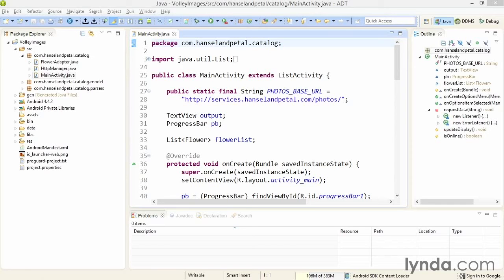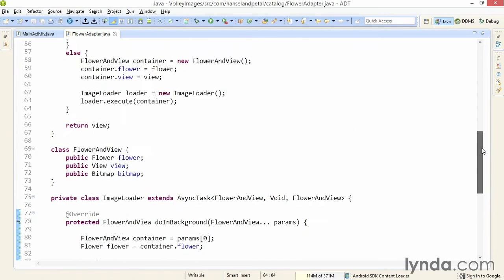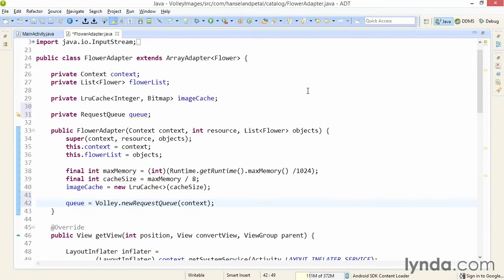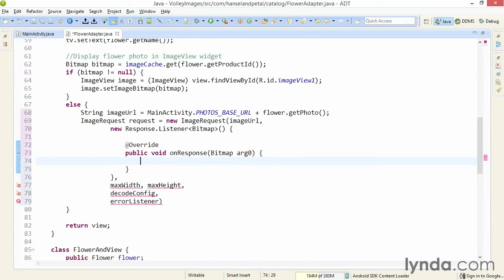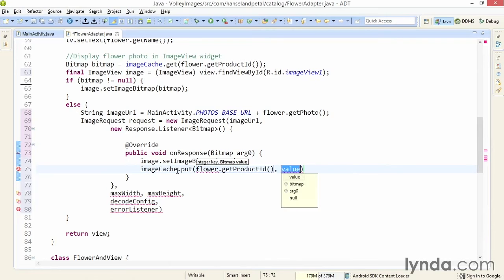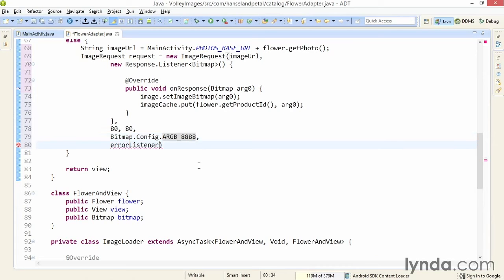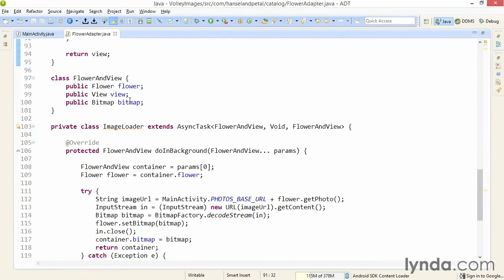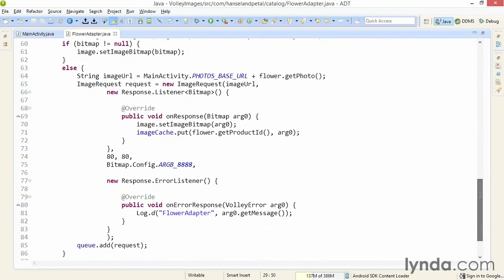06 03 volimages Connecting Android Apps to RESTful Web Services